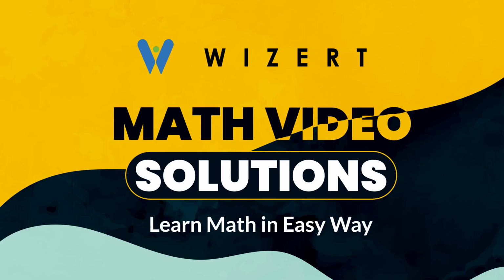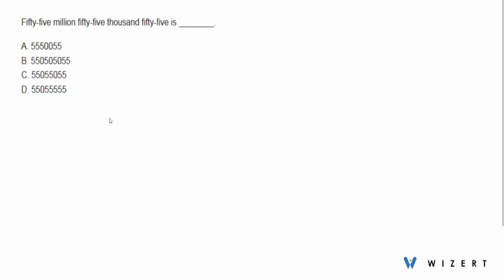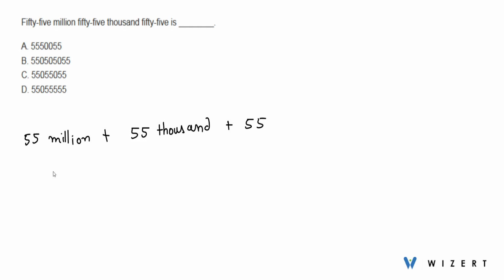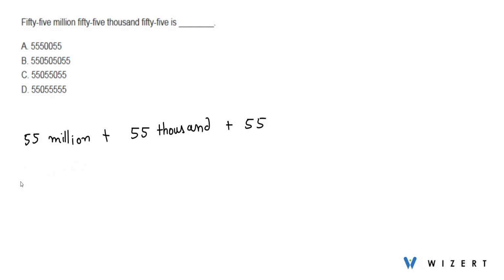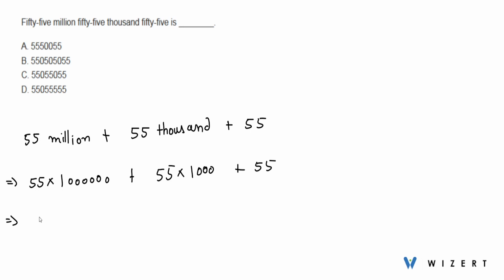Math Large Numbers Video Lessons for Grade 6 - Set 1614258717